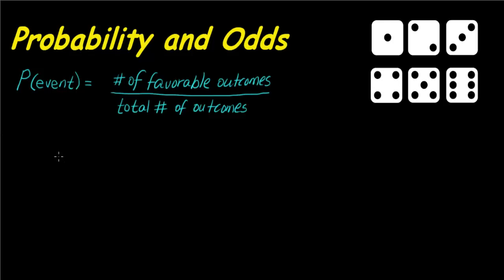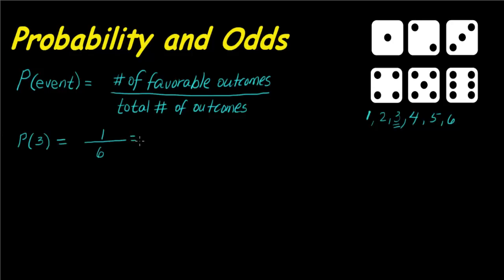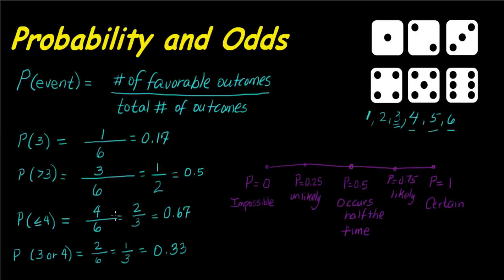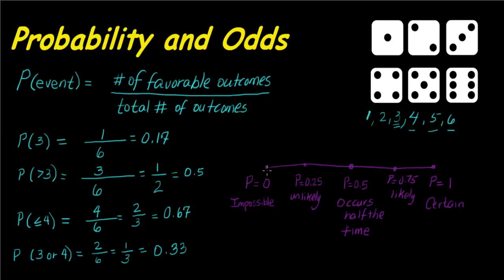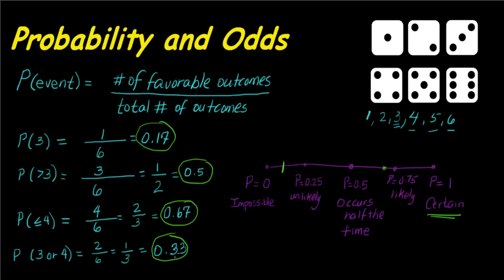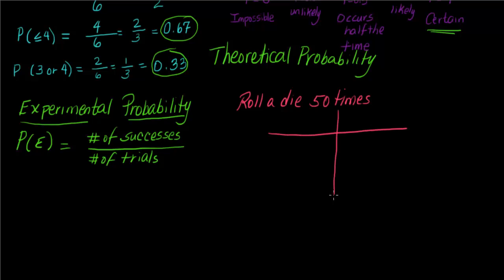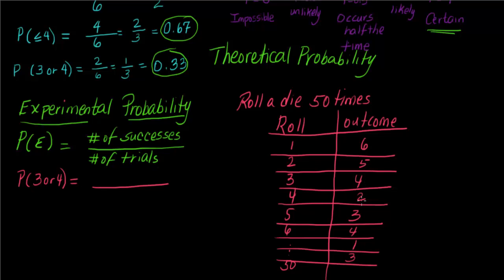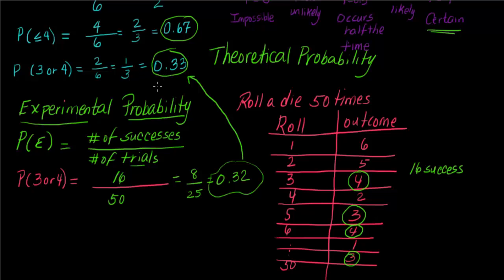Probability and Odds Part 1